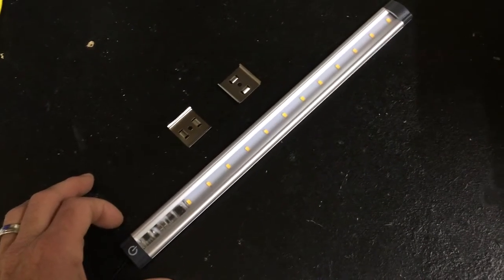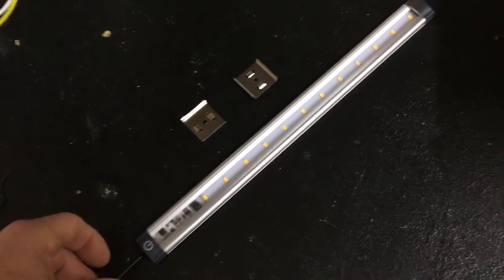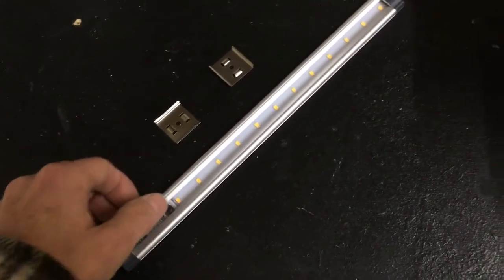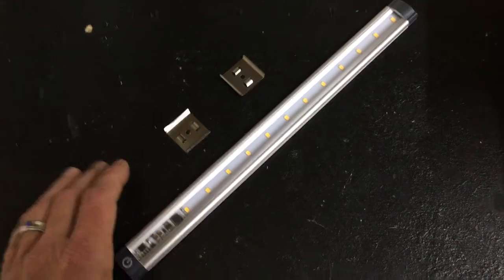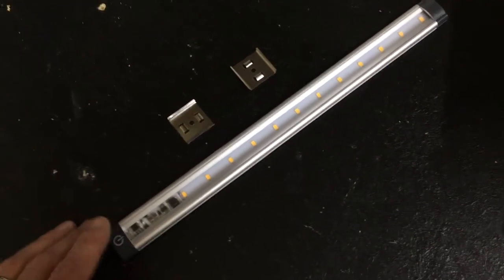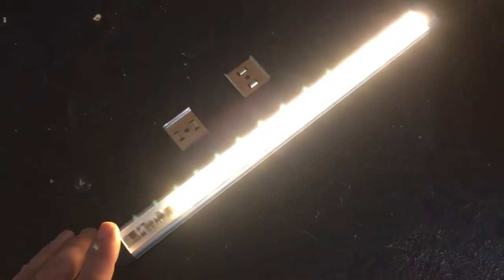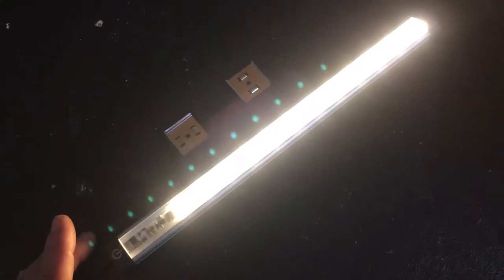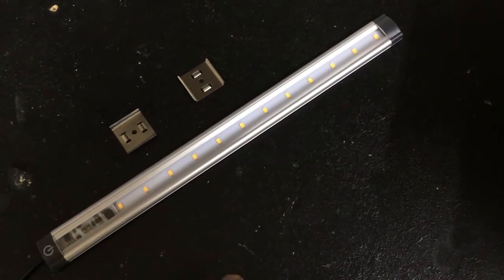12V LED Strip Light with Touch Dimming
Marinebeam's new LED rigid strip light with integrated touch dimming and 10-30VDC driver.   Easy to mount, easy to use, and easy on your wallet.   This 3W 12' strip outputs 220 lumens of light in a nice Warm White color.  Perfect for boats and RVs.